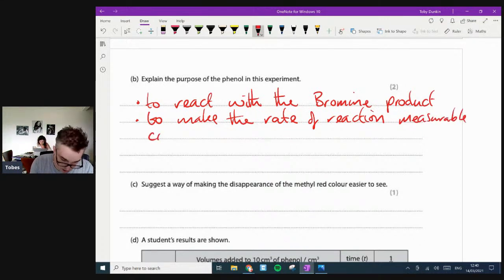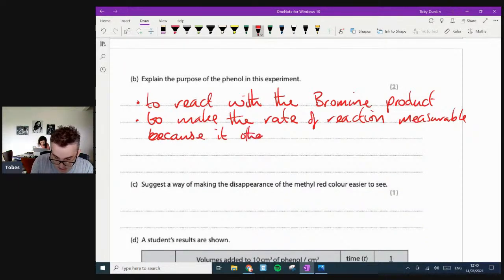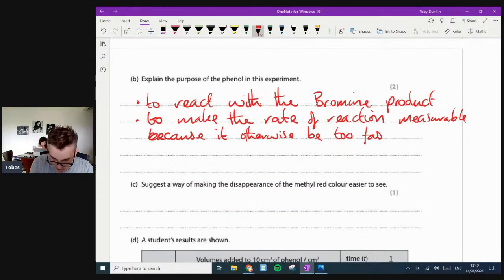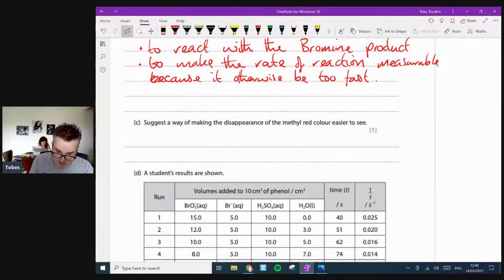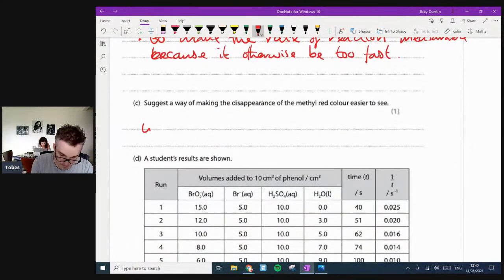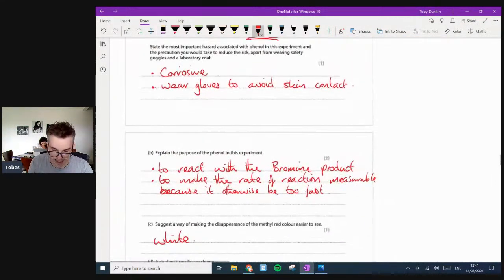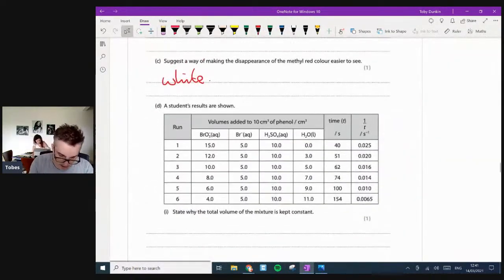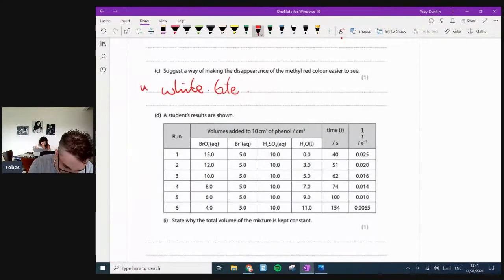A2 Paper 6 MOCK exam review Feb 2021